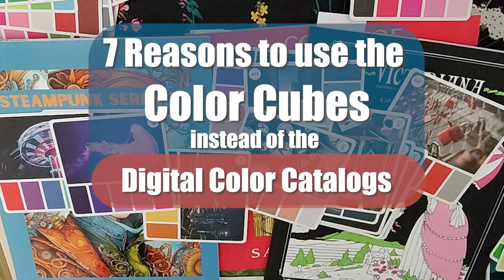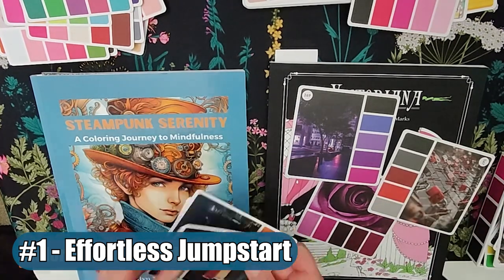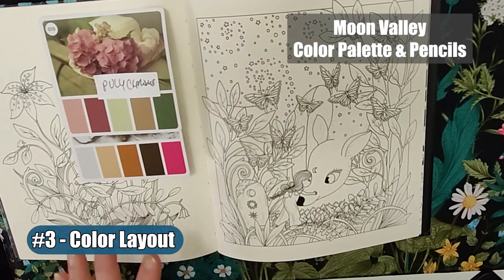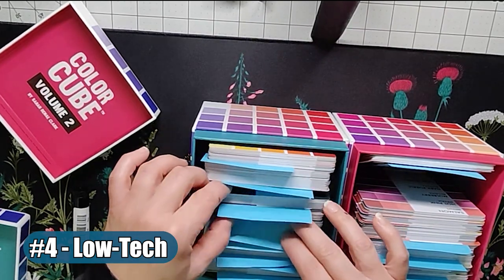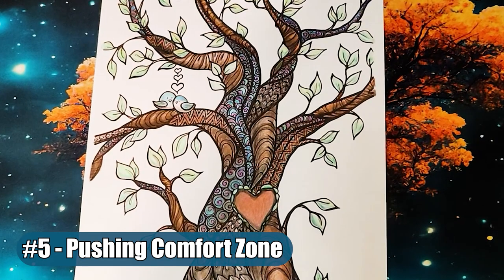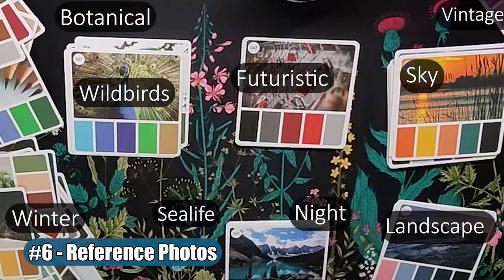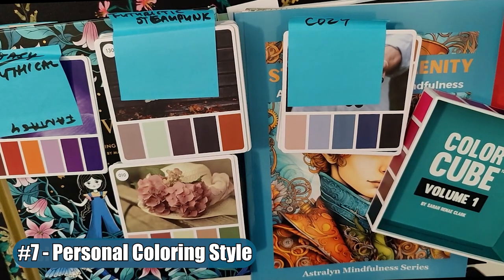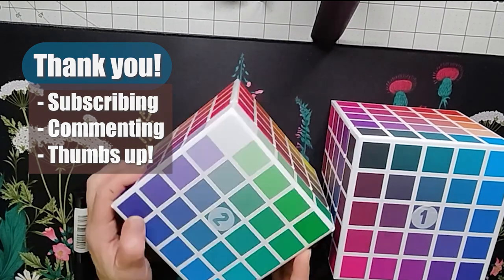The 7 Surprising Advantages of Color Cubes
Let's check out the 7 reasons why I invested in the color cubes instead of the digital color catalogs.  In my last video I shared how I organized these cubes without the aid of digital color catalogs, but this video delves into why I chose the color cubes over their digital counterparts. In summary, these cubes have saved me time, pushed my comfort zone, provided personal customization, and of course having these physical cards also boosted my mood, and maybe it even boosts creativity.

Other videos about color cubes can be found in the playlist!